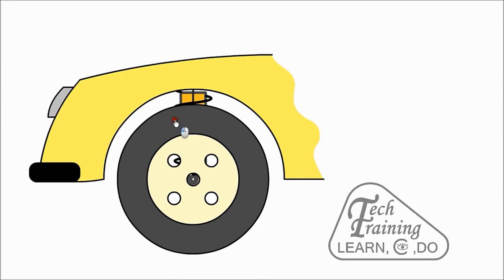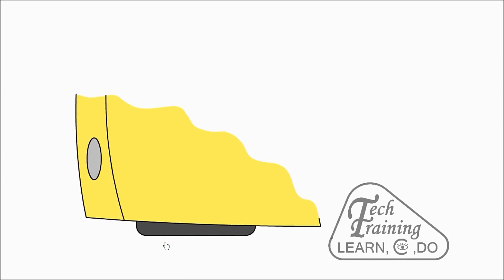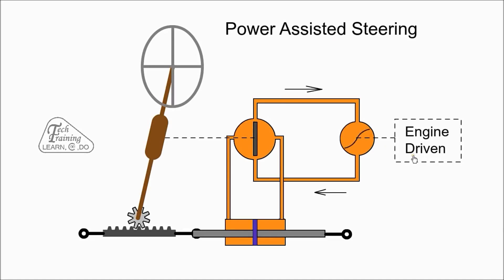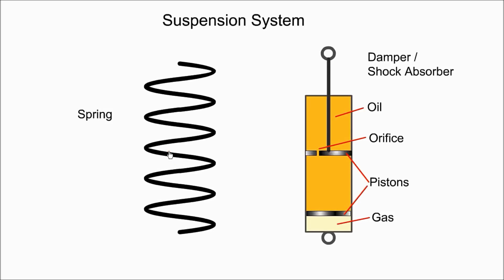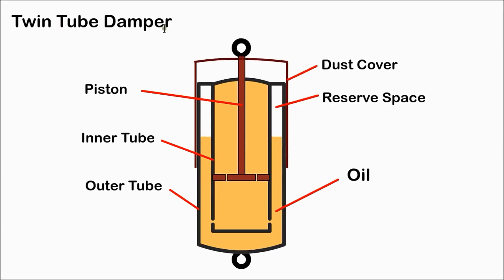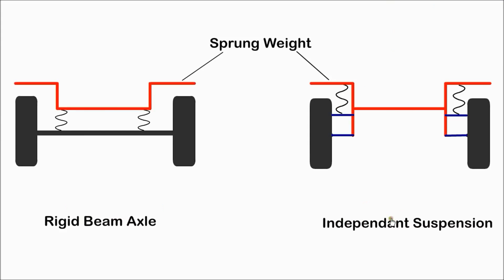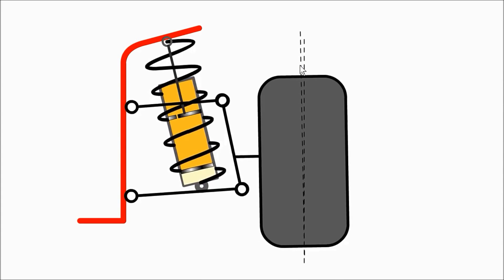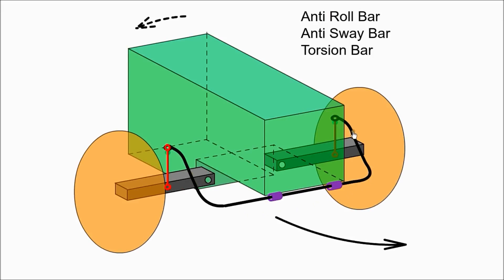Automotive Engineering Crash Course Part - 6 | Steering & Suspension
Steering & Suspension Training Animation